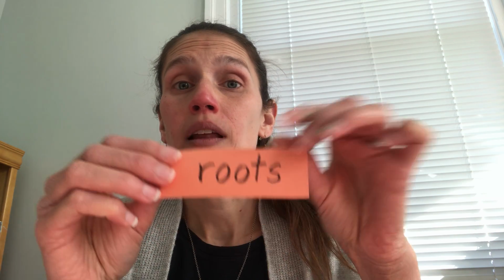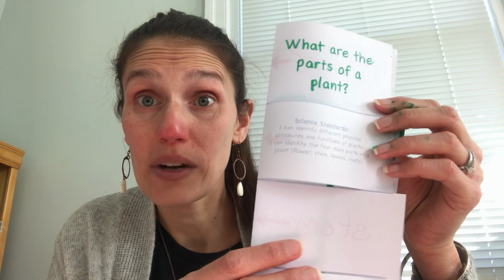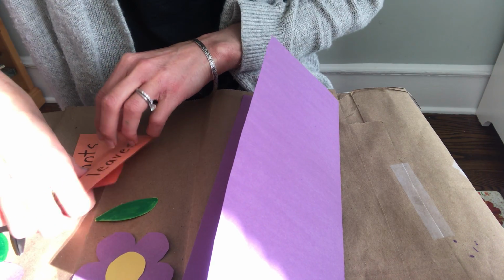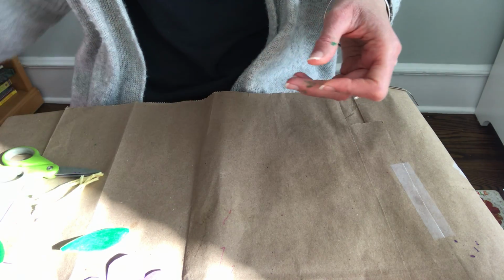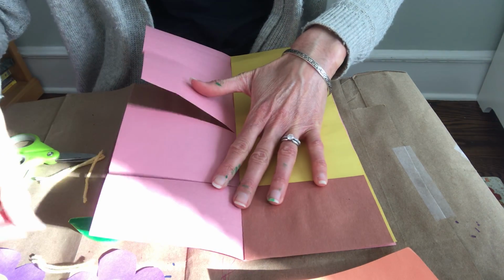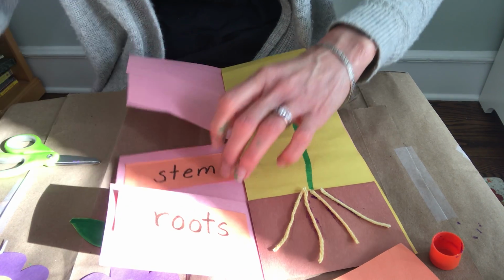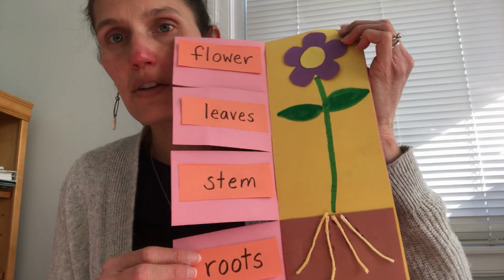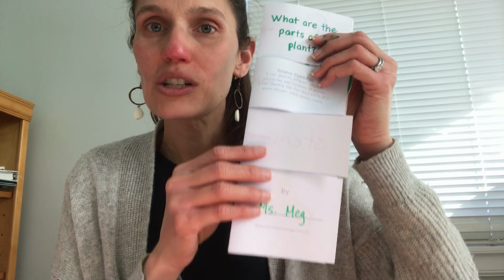Craft - Parts of a plant